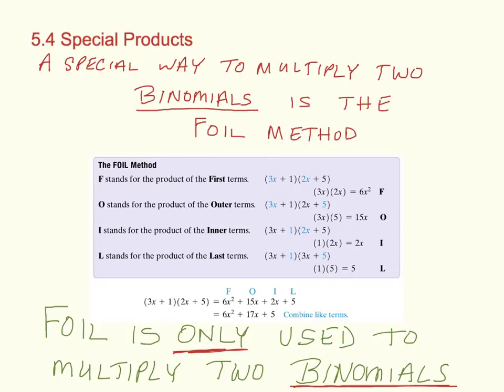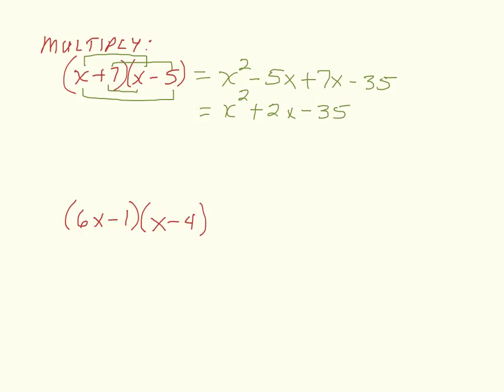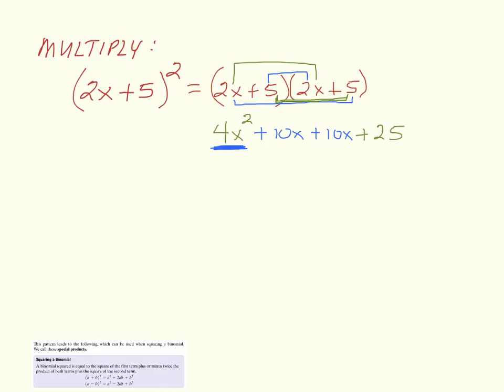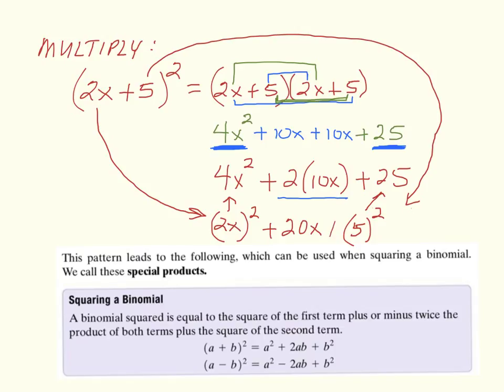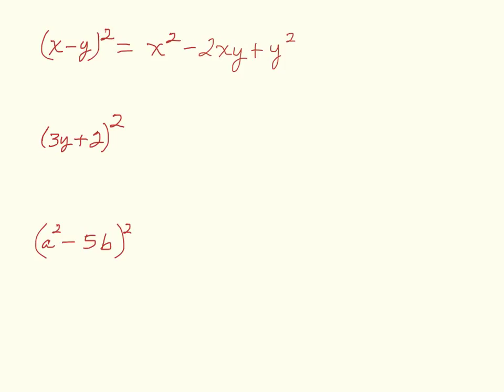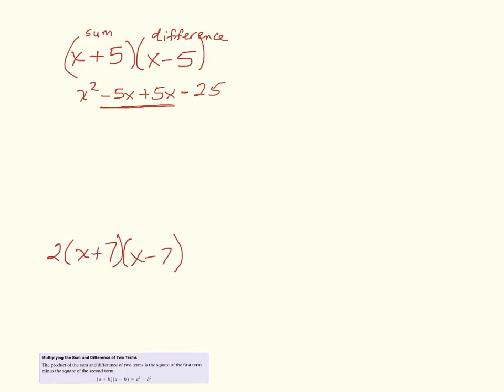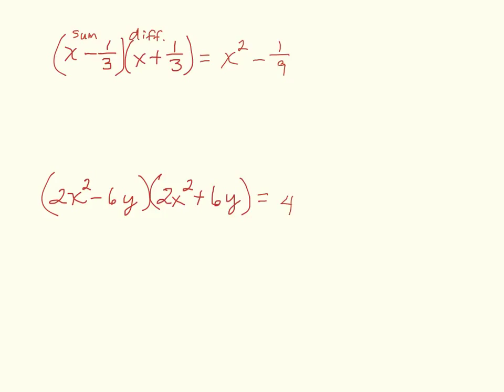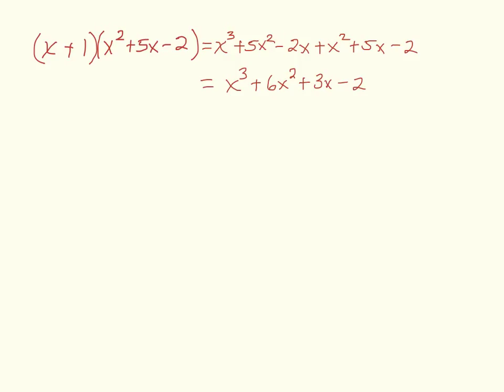Math 093 Lecture5.4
Special Polynomial Products